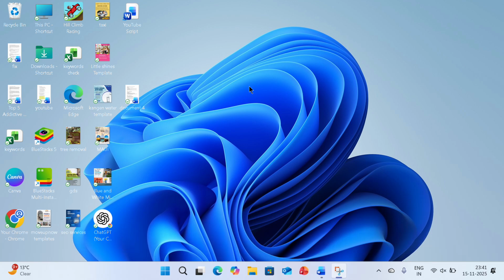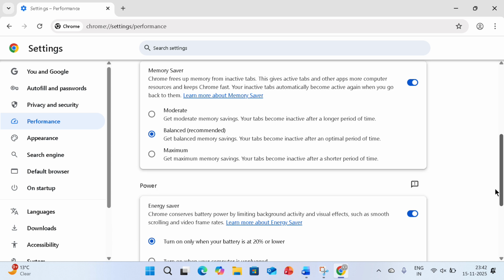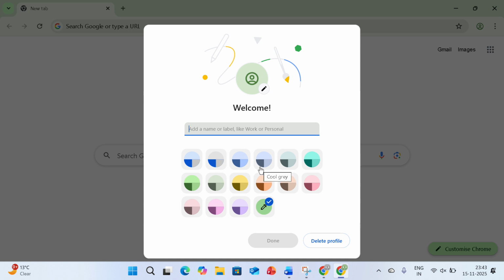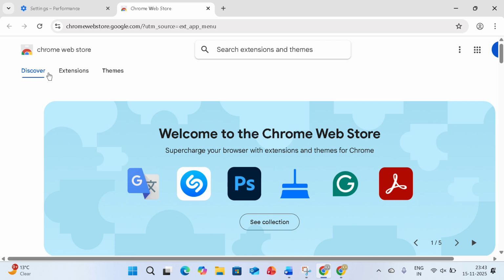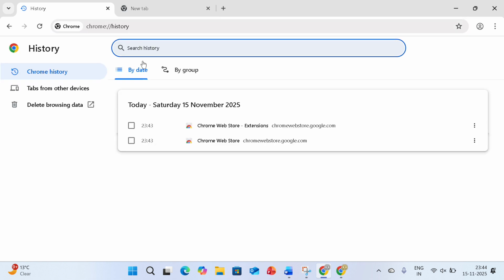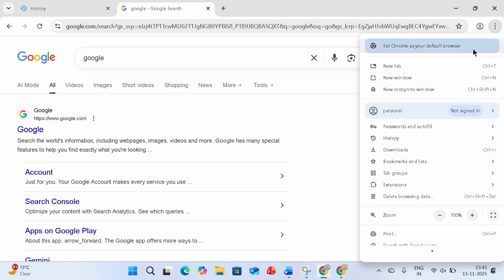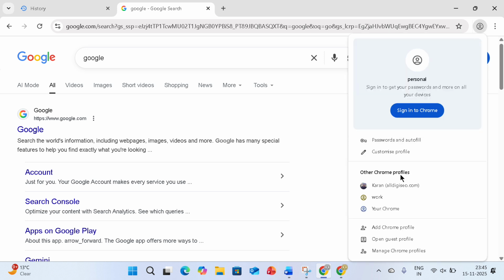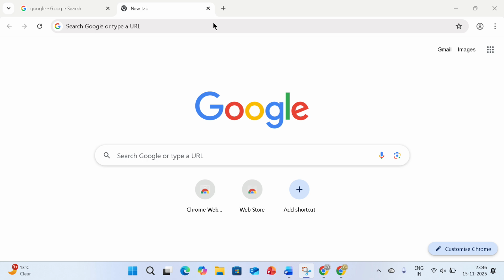Boost Your Productivity with Google Chrome on Windows 11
Want to turn Google Chrome on Windows 11 into a productivity powerhouse? 🚀 In this video, we show you tips, tricks, and features to maximize efficiency, organize your workflow, and get more done faster. From extensions to settings, learn how to make Chrome work smarter for you and boost your daily productivity on Windows 11.

FOLLOW ME